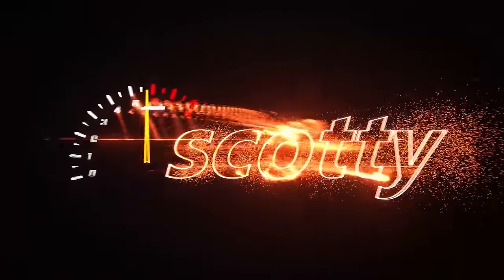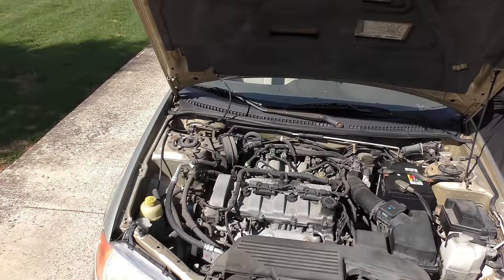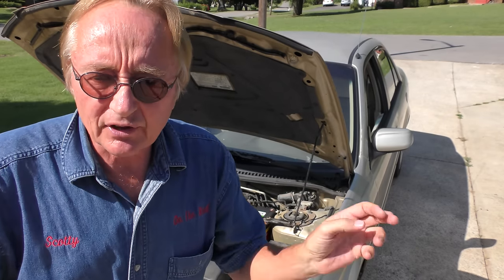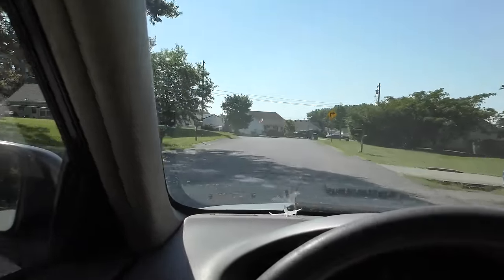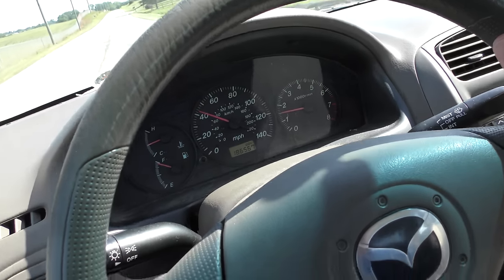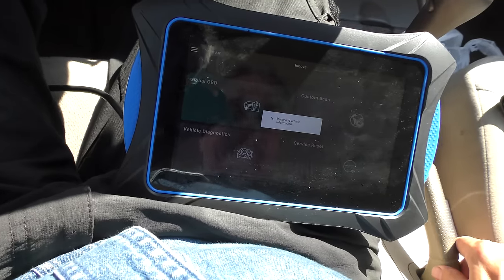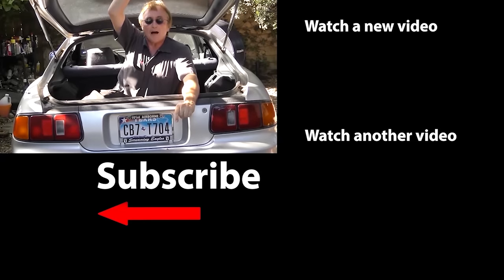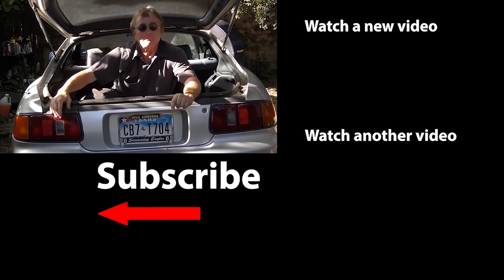Here's How Mechanics Check a Used Car for Sale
If You Don't Check This When Buying a Car, You're Stupid, DIY and car review Scotty Kilmer. Used car and new car inspection. How to check a used car before buying. How to buy a car. How to inspect a car. Used car DIY inspection and buying guide. Tips and tricks to see if a car needs major repairs. How to quickly check a used car before you buy it. Car advice. DIY car repair with Scotty Kilmer, an auto mechanic for the last 50 years.

⬇️Scotty’s Top DIY Tools:
1. Bluetooth Scan Tool
2. Mid-Grade Scan Tool
3. My Fancy (Originally $5,000) Professional Scan Tool
4. Cheap Scan Tool
5. Dash Cam (Every Car Should Have One)
6. Basic Mechanic Tool Set
7. Professional Socket Set
8. Ratcheting Wrench Set
9. No Charging Required Car Jump Starter
10. Battery Pack Car Jump Starter

1. Bluetooth Scan Tool
2. Cheap Scan Tool
3. Professional Socket Set
4. Wrench Set
5. No Charging Required Car Jump Starter
6. Battery Pack Car Jump Starter

►Here's our weekly video schedule:
Tuesday: Auto repair video
Wednesday: Viewers car mod show off
Thursday: Viewer Car Question Video AND Live Car Q&A
Friday: Auto repair video
Saturday: Second Live Car Q&A
Sunday: Viewers car show off